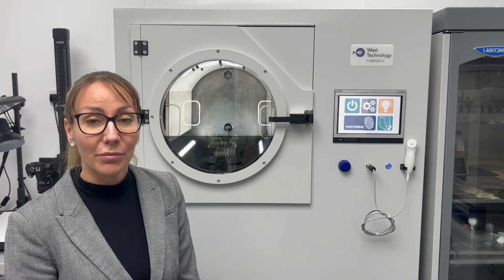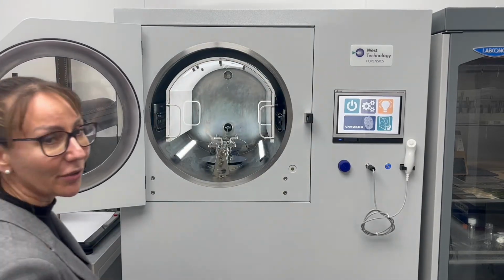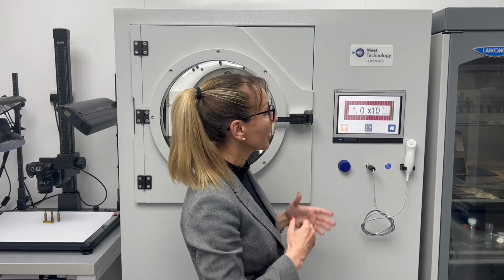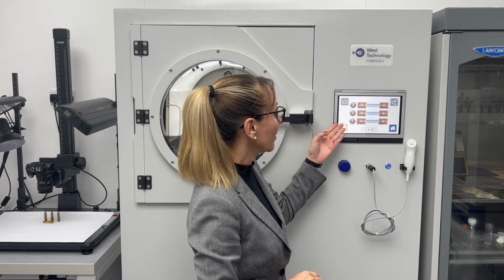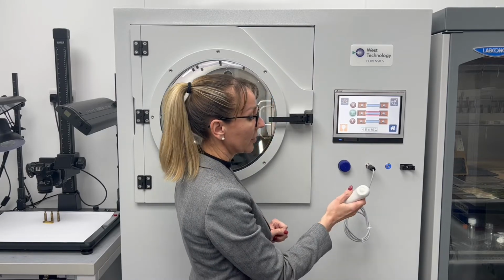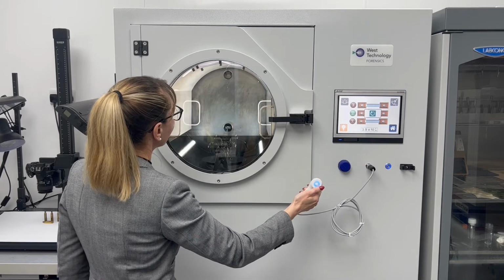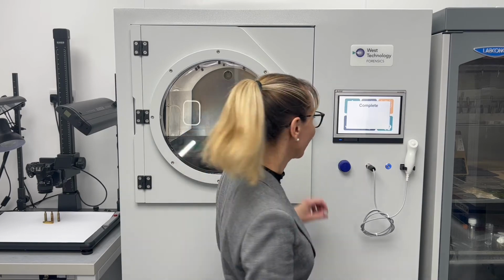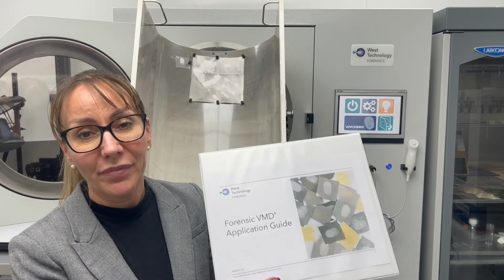How to develop latent fingerprints with a West Technology's forensic VMD560 system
Vacuum Metal Deposition, otherwise known as VMD, is the deposition of very thin layers of metals onto an exhibit surface in a vacuum chamber to visualise latent fingerprints.

It is a very powerful technique for developing latent fingerprints on non-porous, semi-porous and even some porous exhibits.

In this video, Anita demonstrates how easy it is to use our popular VMD560 system by carrying out a gold/zinc development on a satin fabric sample.

Our VMD fingerprinting systems are available worldwide!